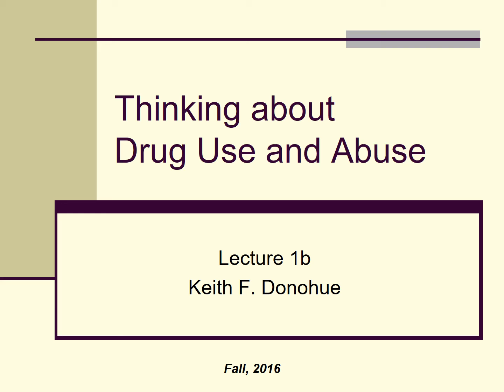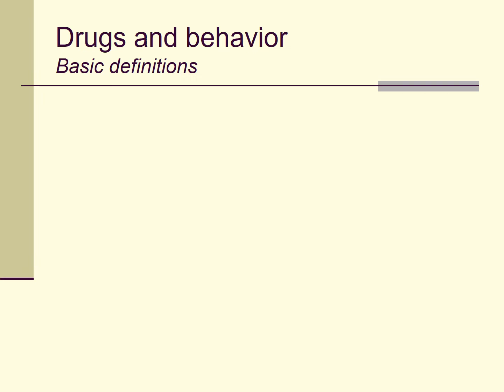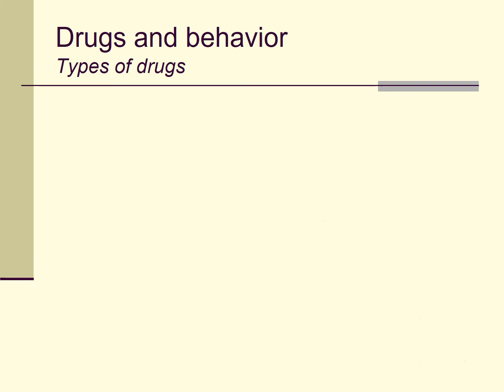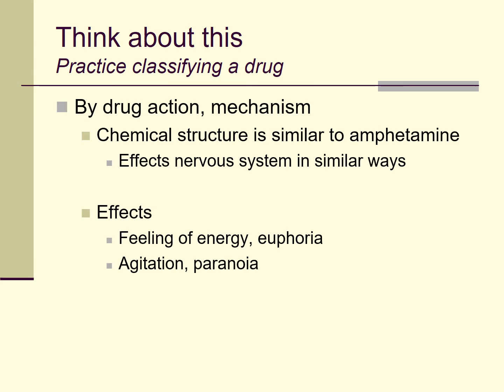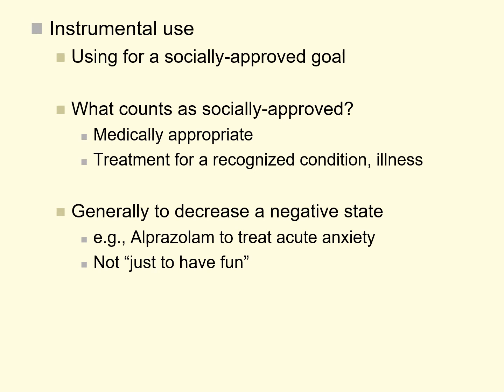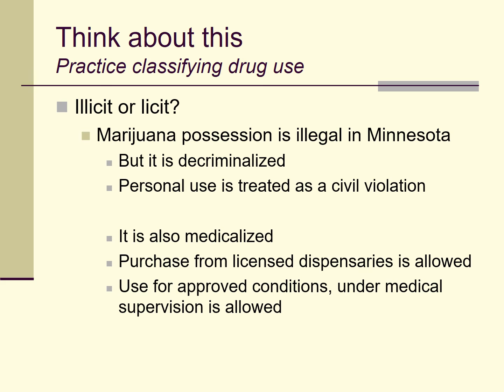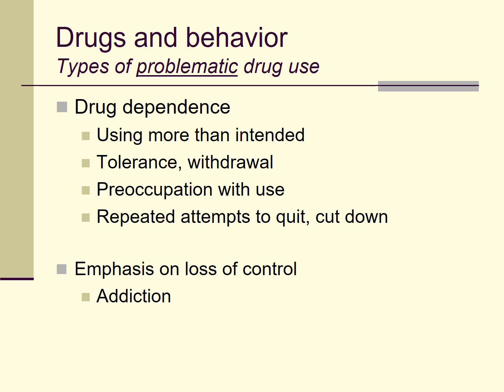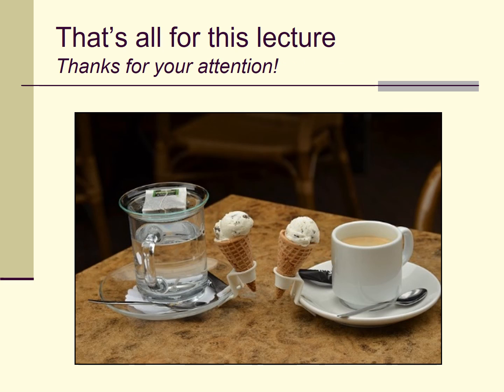Lecture 1b: thinking about drugs and drug use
This lecture discusses some of the mixed and often contradictory messages about drugs that exist in our culture. It also offers some basic definitions of drugs and drug use that can help us to clarify this sometimes confusing picture.